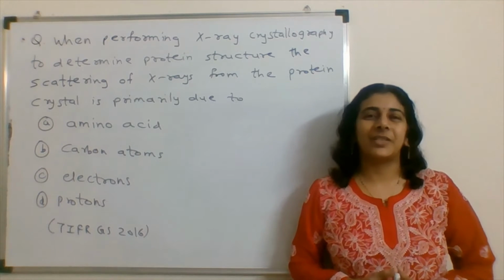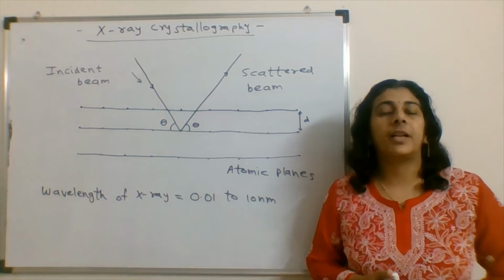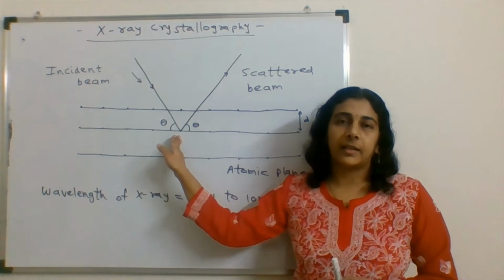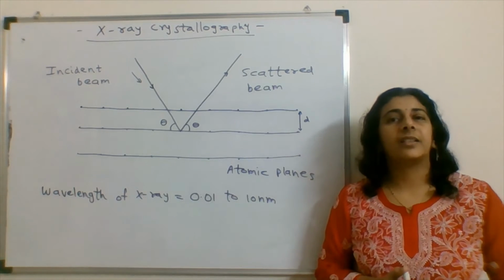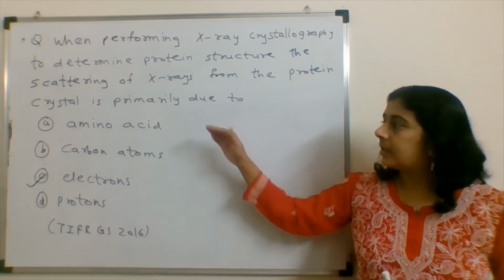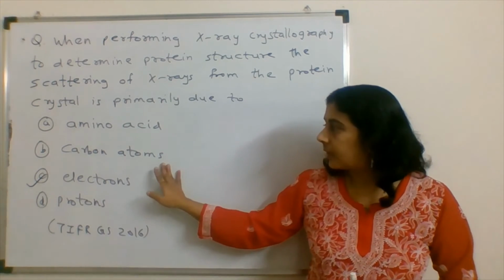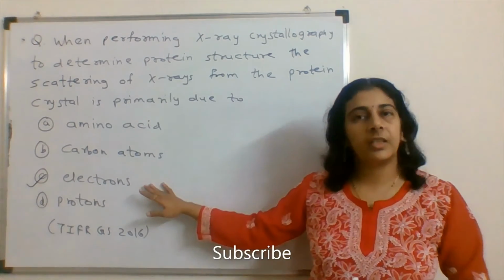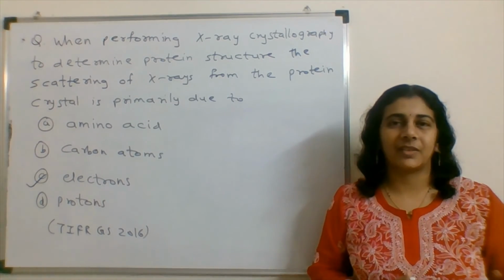Solved MCQ from TIFR GS 2016 | Solving Questions with Gauri ma’am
X – ray crystallography is the technique used for the determination of protein and nucleic acid structures.
Watch the video to have quick view at the principle of the X – ray crystallography.